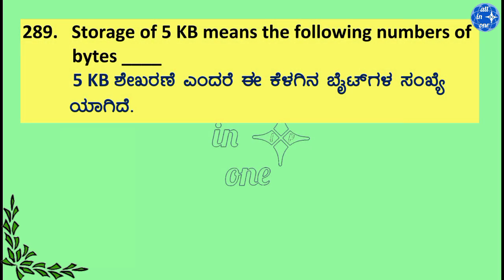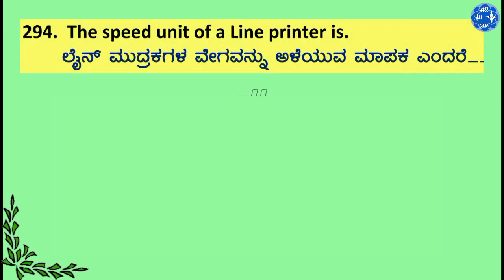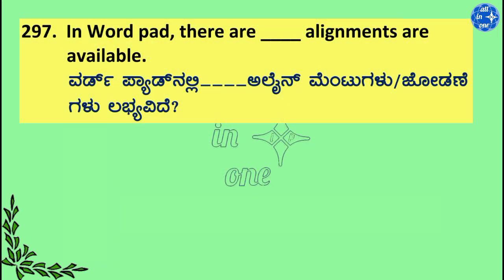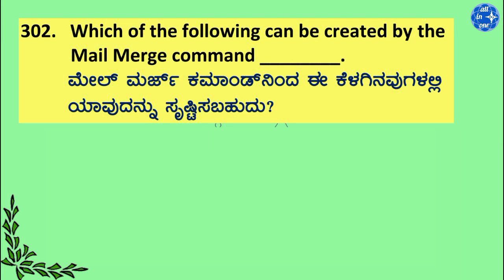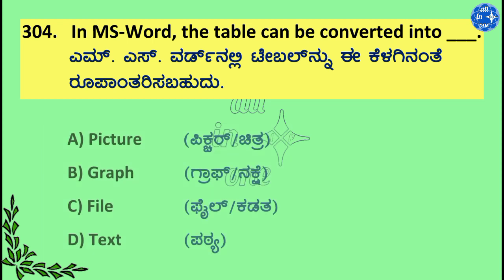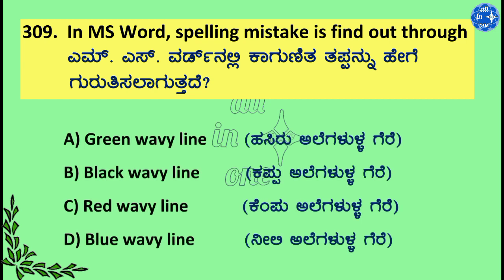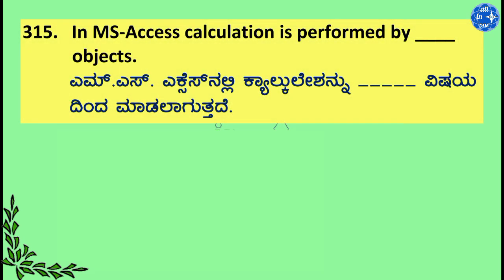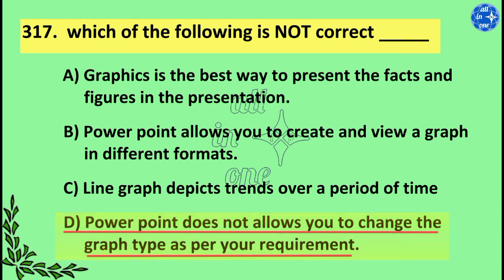MCQ's on Computer Applications | Multiple Choice Question & Answers in English | Kannada | Part 11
mcqs on computer applications
computer gk questions in english
computer mcq question in english
computer questions and answers in english
50 computer gk questions in english
computer important questions in english
basic computer gk in english mcqs on computer
computer gk quiz in english
computer application
mcq on computer operating system
computer fundamentals important mcqs
computer mcqs
gk questions in english funny ias interview questions in english